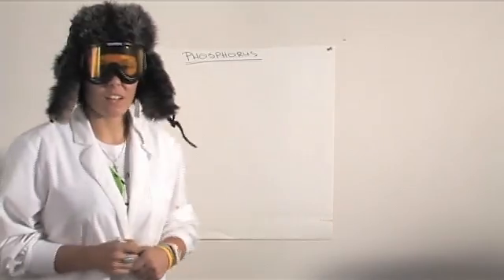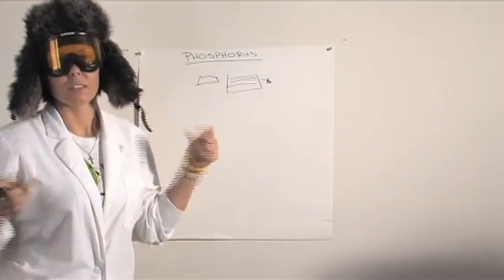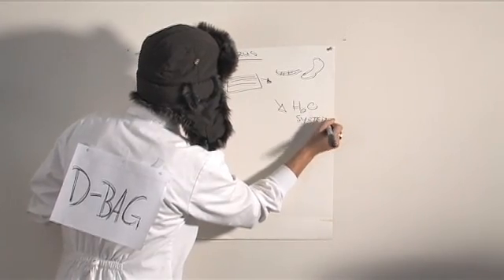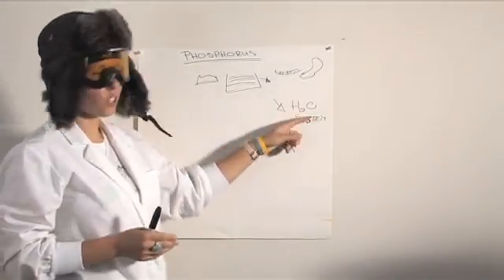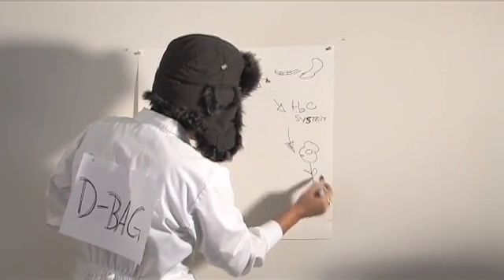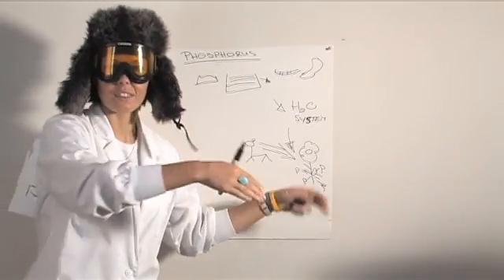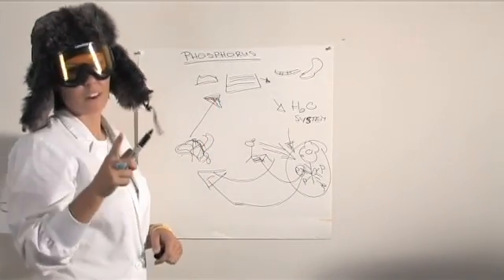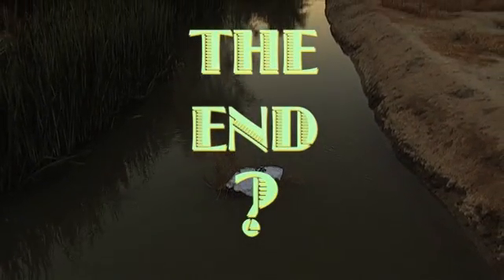The Phosphorus Cycle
A video made for Biology 106.03's Cycle Project.